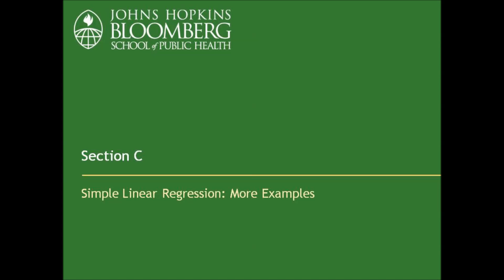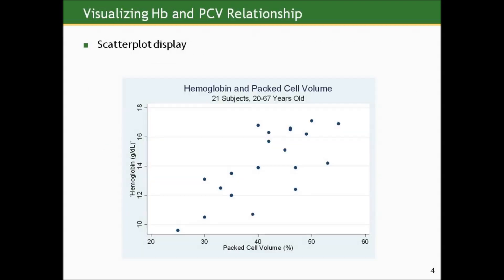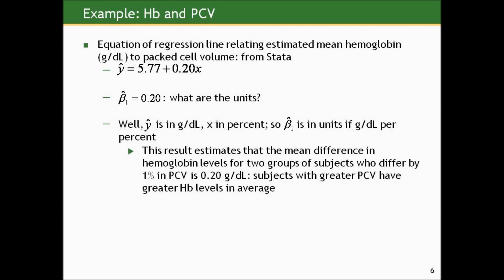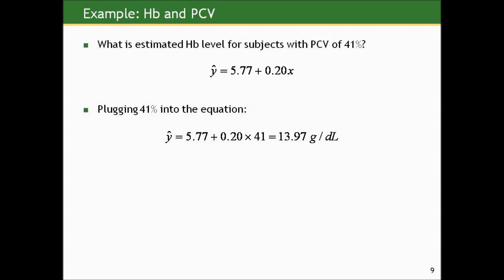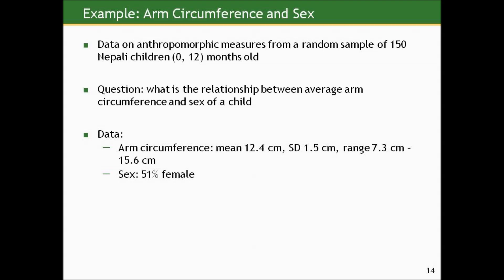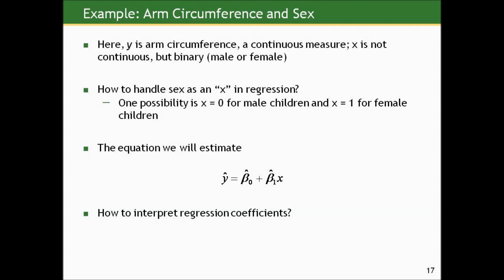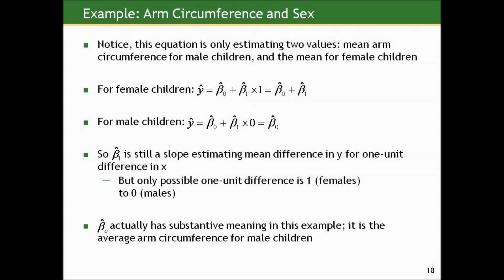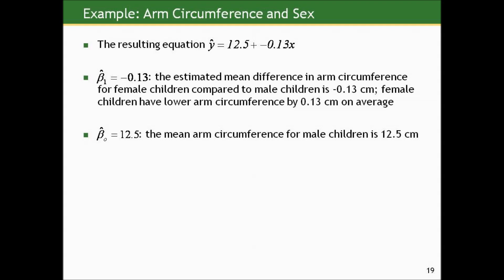Biostatistics course lecture 06 part C (Johns Hopkins University) كورس كامل الاحصاء الطبي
Biostatistics course lecture 06 part C (Johns Hopkins University)
كورس كامل الاحصاء الطبي مقدم من جامعة جونز هوبكنز المحاضرة السادسة الجزء الثالث\
Section C
Simple Linear Regression: More Examples
Exa asmr mple: Hb and PCV